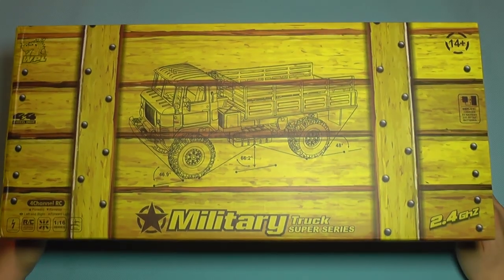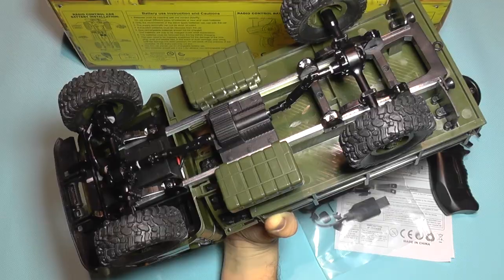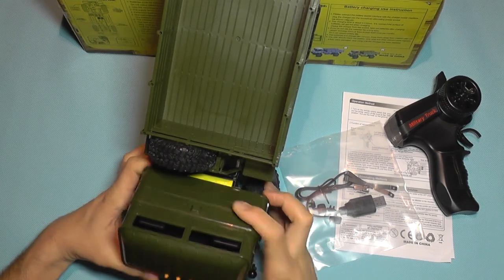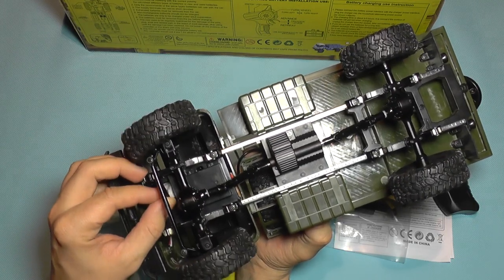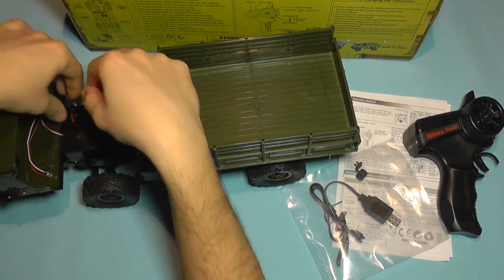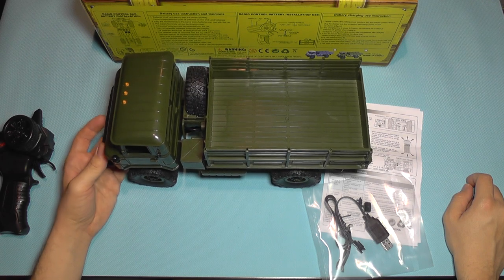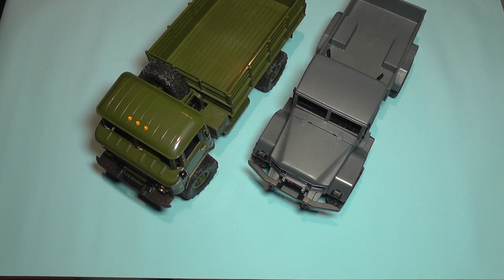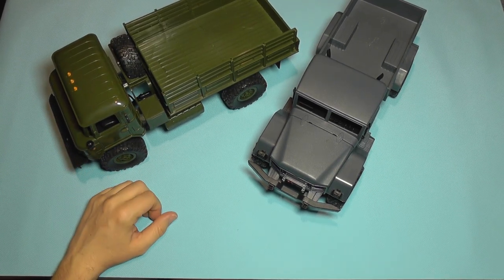WPL B-24 1:16 Military Truck - Full Review - Part 1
The WPL B-24 is another realistic scale military RC truck that comes in RTR form but uses very cheap toy grade electronics. It's real purpose is to be modded an converted to a real hobby grade with proper servo, ESC, transmitter, receiver and maybe better motor and upgraded transmissions, but in all it makes a fine addition to have for its very cheap price.